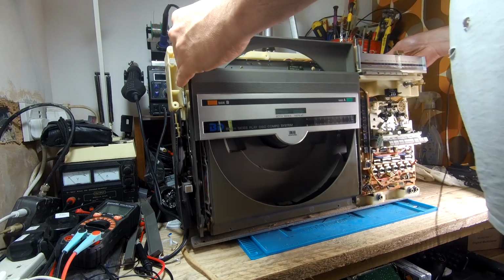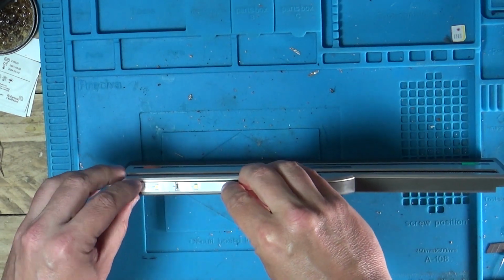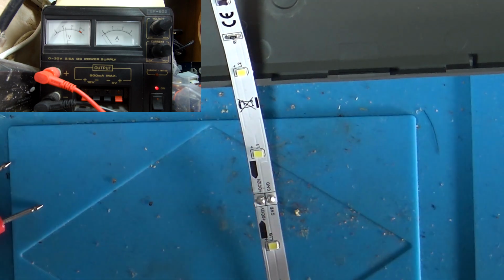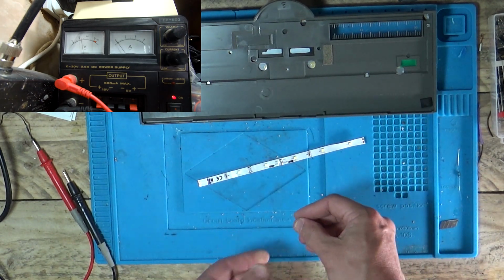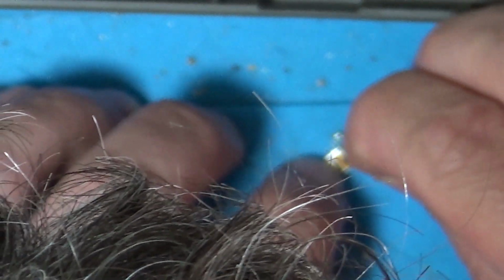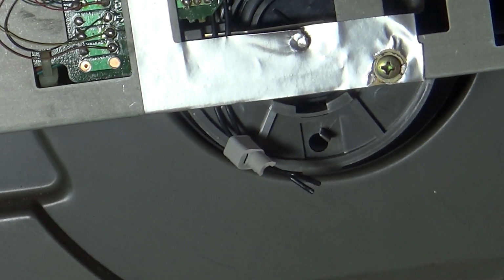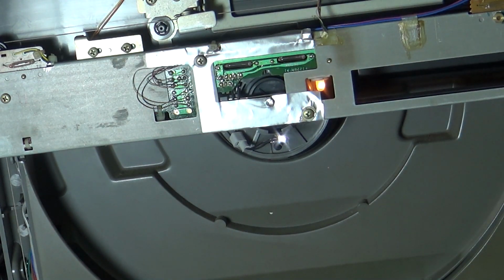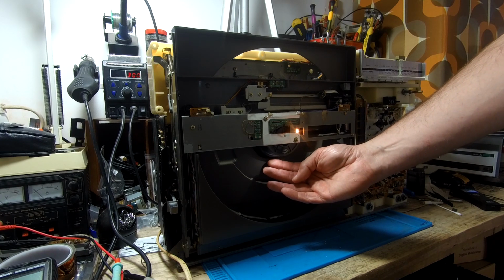Sharp VZ-3000 Changing A Blown Bulb To LED Light - part 4 | UK eBay Reseller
How to change a blown bulb to an LED light on a Sharp VZ-3000 linear vertical disk player. I didn't have the correct bulb so I try to explain how to change the bulb to any LED light. I will replace my temporary LED light with a proper LED light when I get one.

If I've helped you fix something, and saved you money, then please consider buying me a hot chocolate for those long late night repairs.

IPA Isopropyl Alcohol
Preciva 8786D 2-in-1 Hot Air Gun Rework and Soldering Iron Station
Perciva Soldering Mat
Soldering Iron Tip Cleaner
Magnifying Glasses
120pc Drive Belt Pack

Link to our eBay store